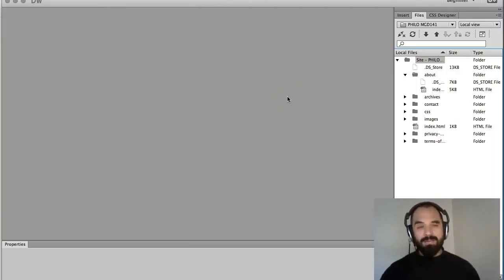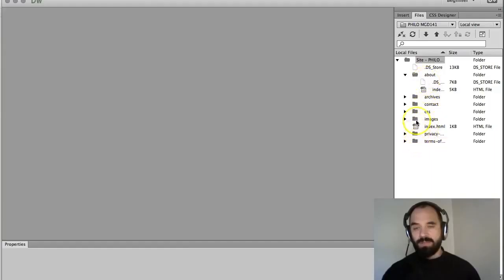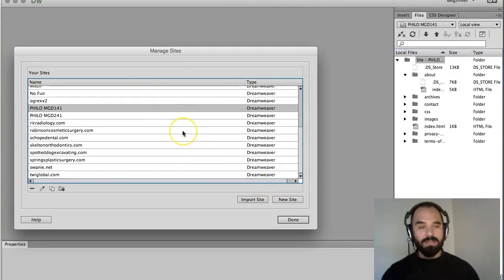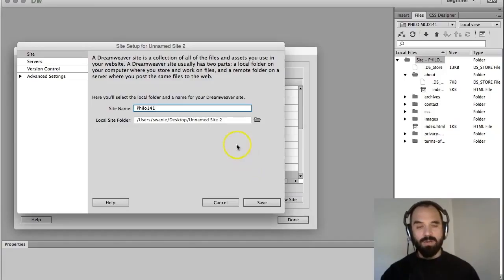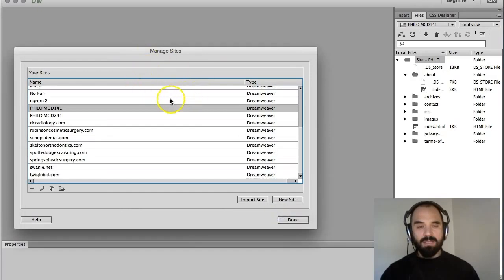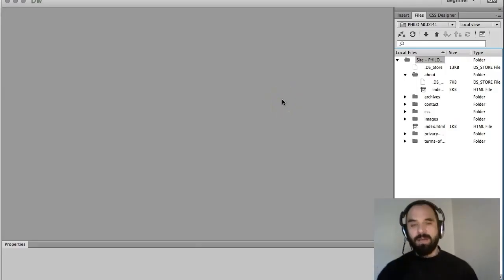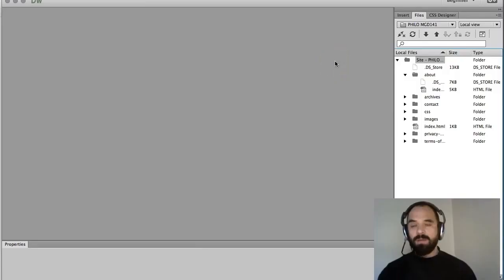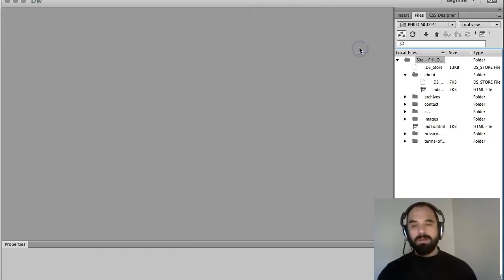Managing Sites In Dreamweaver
in this video, you learn how to manage sites in Dreamweaver CC.